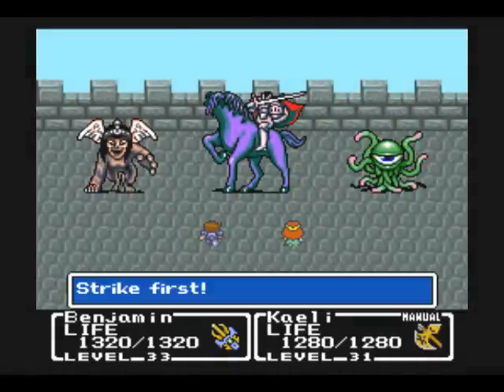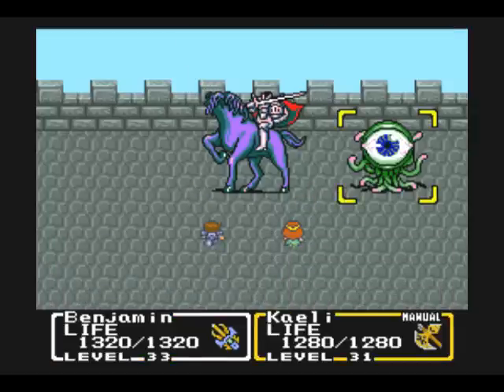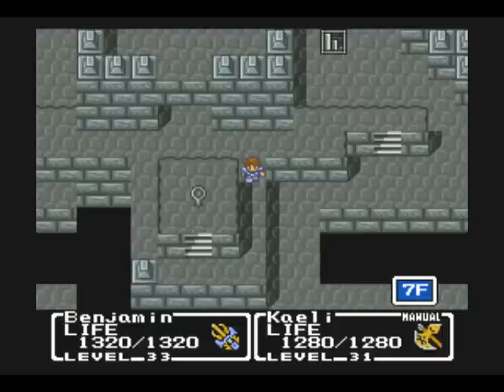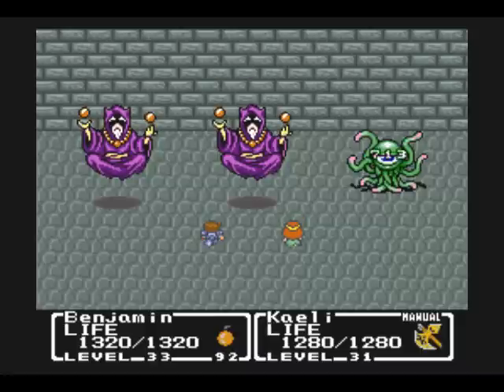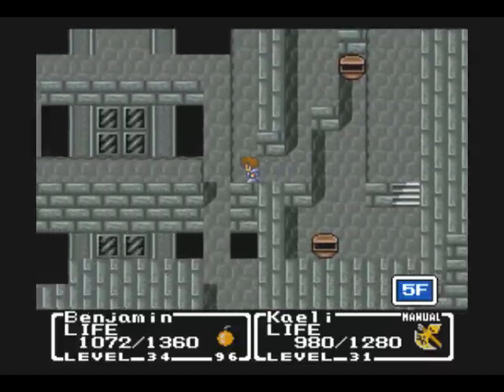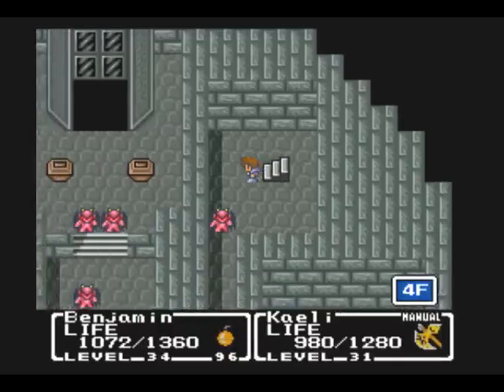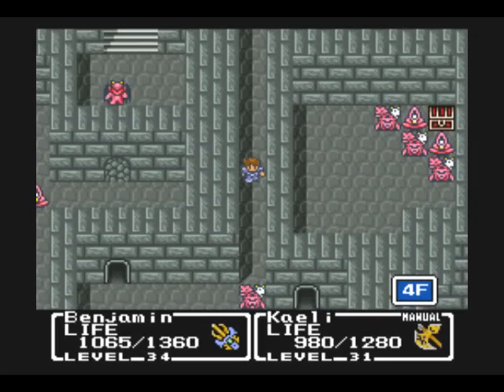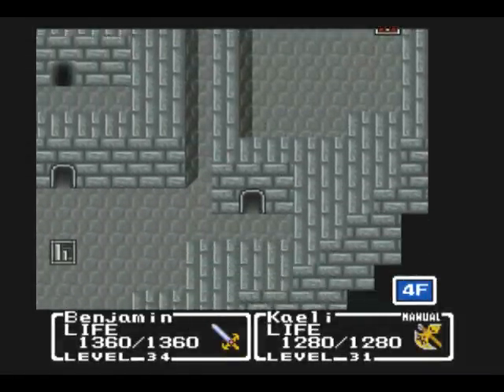Let's Play Final Fantasy Mystic Quest #18 - Where's Waldo?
In this episode, we have to climb back and forth all over Pazuzu's Tower to chase him down through his elevator.  Why does a boss with wings need an elevator to escape from us?